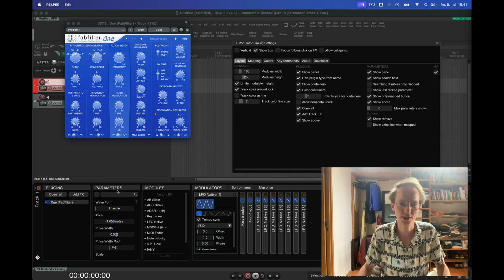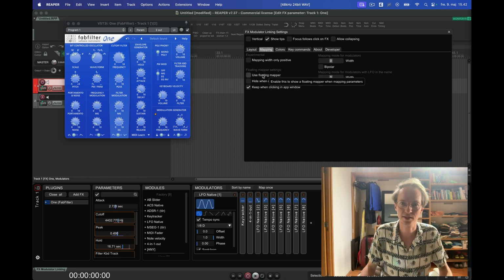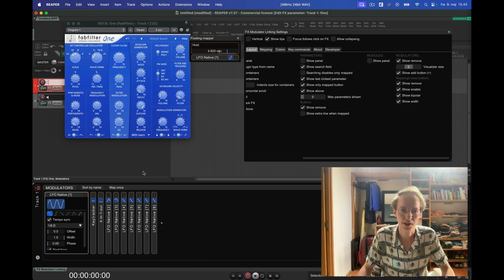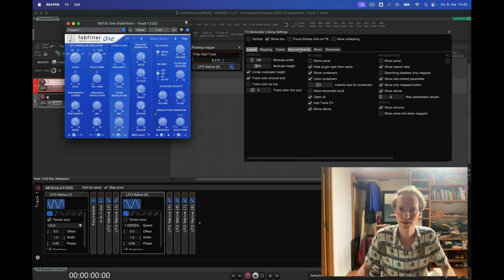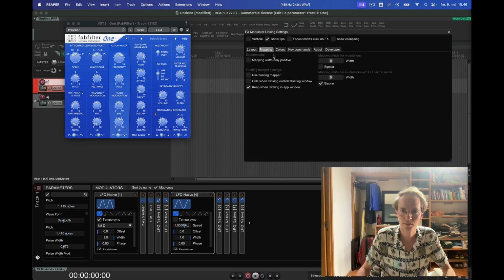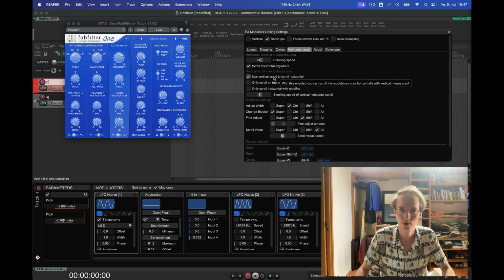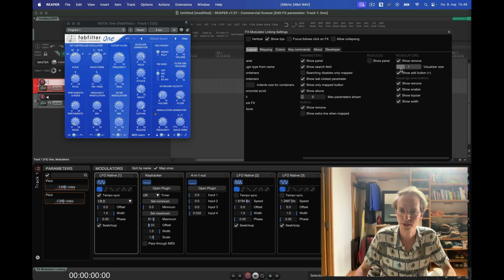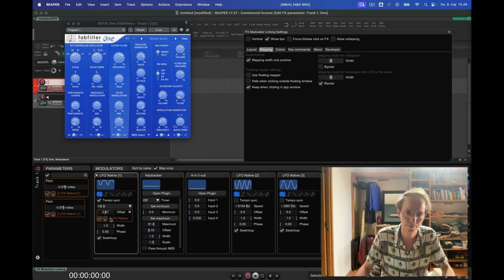REAPER - Update 0.6.1 of the FX Modulator Linking script, adds new floating panel, and modifier set